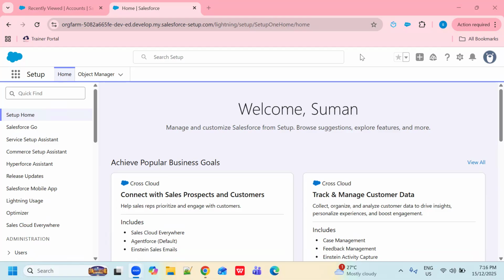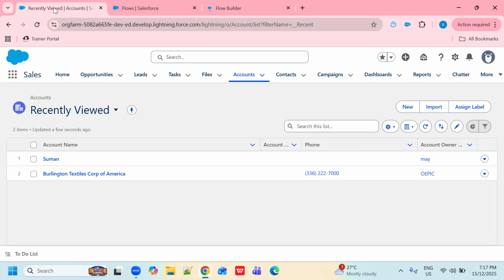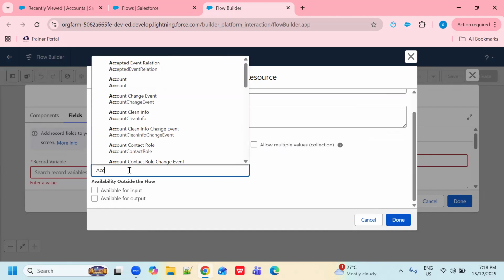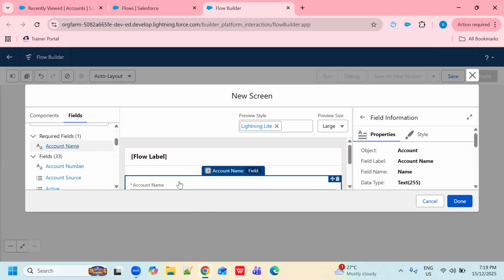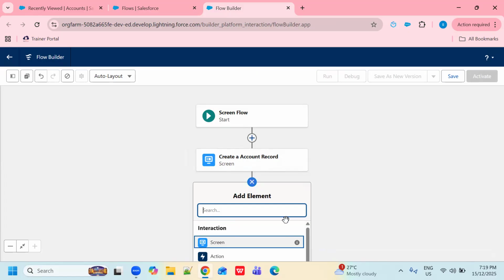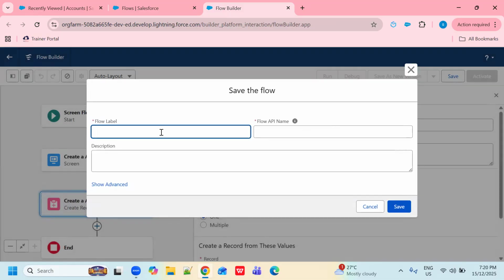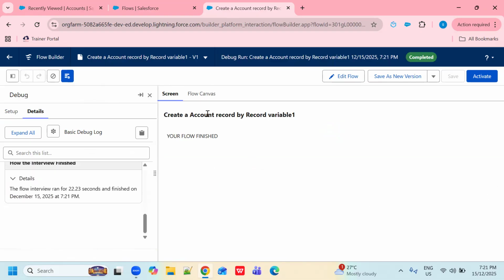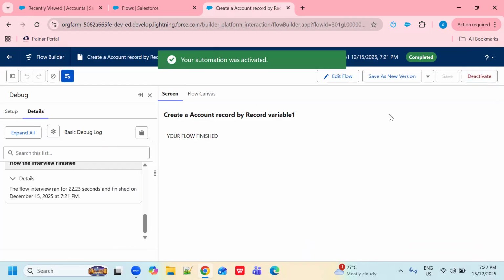How to create a Record by flow using Record variable (Screen Flow) - 03